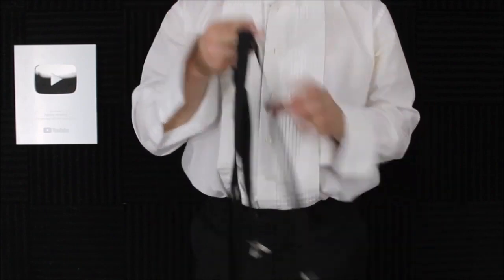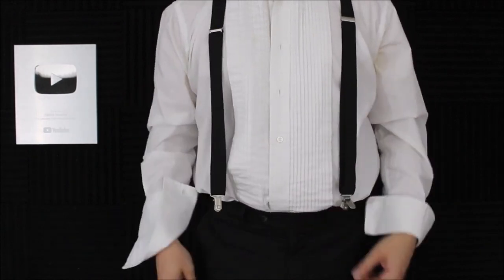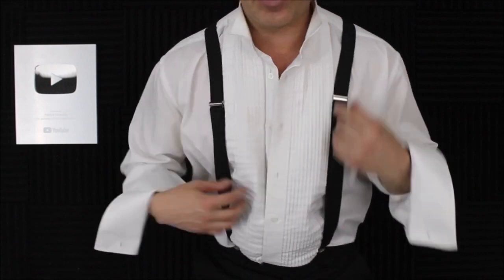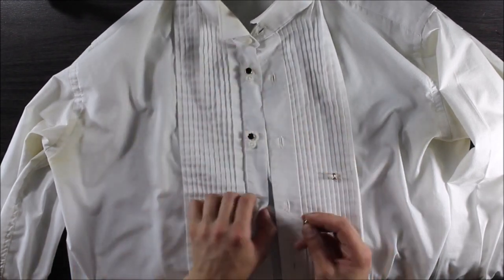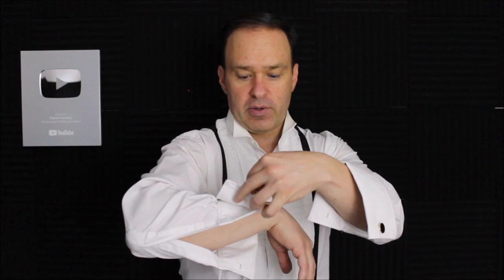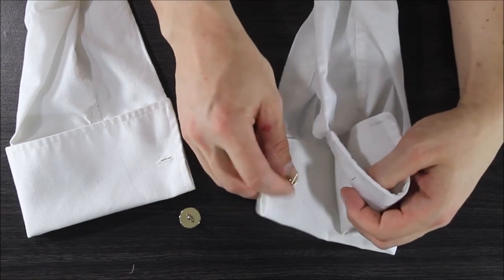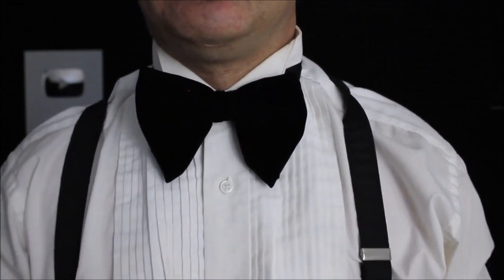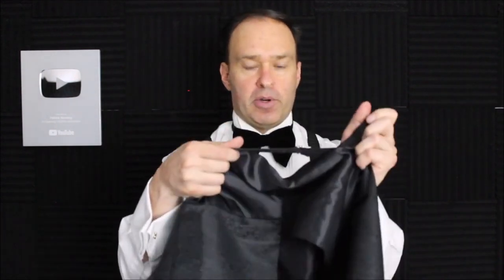How to Put on/Wear a Tuxedo, Pretied Bow Tie, Cufflinks, Studs, Suspenders, Vest, Pretied Necktie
This video will help those that are wearing a tuxedo for a first time or haven't worn one in a while.  This might a rental tuxedo for a groom or you are in the  wedding party, graduation prom, or maybe you are attending black tie event.
I will show you how to put on accessories that typically come with a tuxedo.

How to put on/wear suspenders.
How to put on studs and cufflinks on a tuxedo shirt.
How to put on and adjust a pre-tied bowtie, pre-tied necktie, pre-tied cravat
How to put on and adjust a tuxedo vest